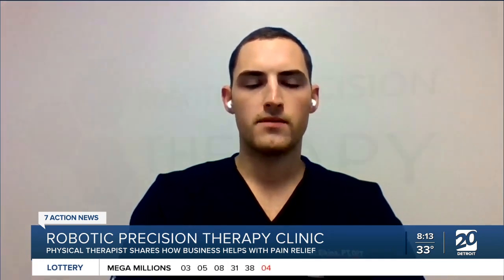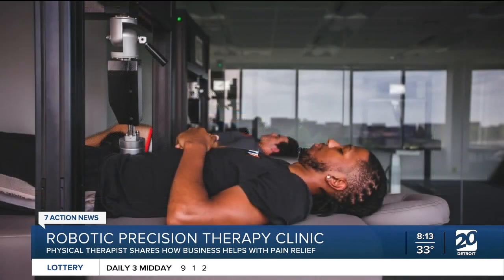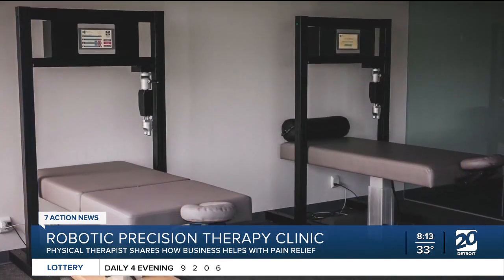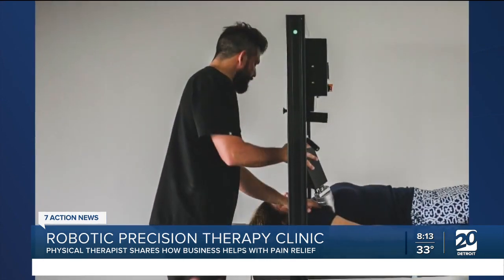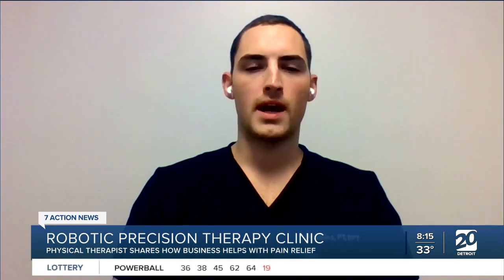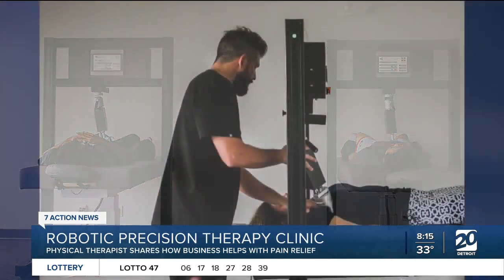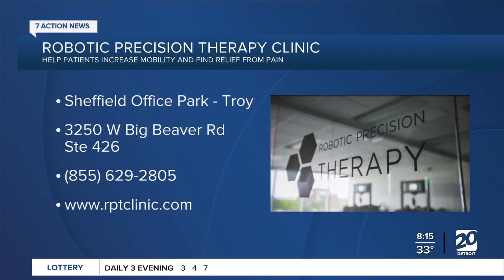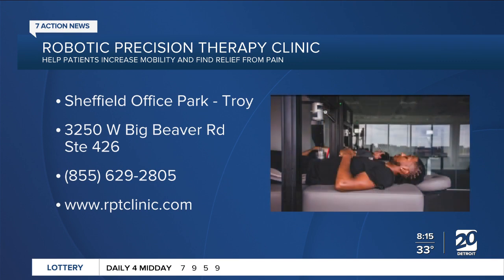Robotic Precision Therapy Clinic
Physical Therapist Dr. Collin Elkins shares how Troy-based clinic helps with pain relief